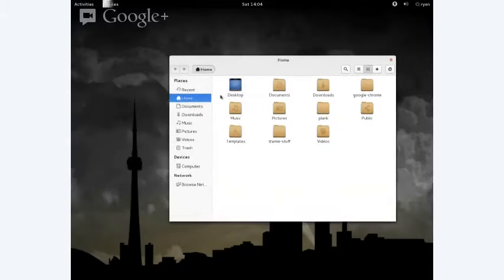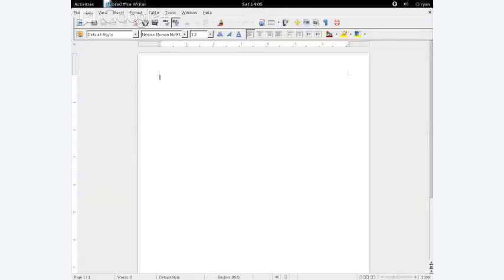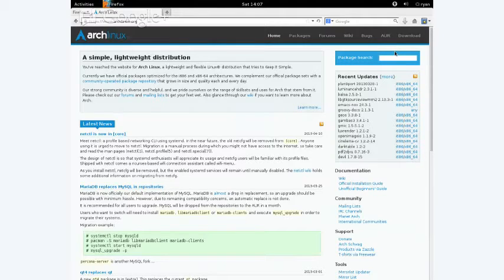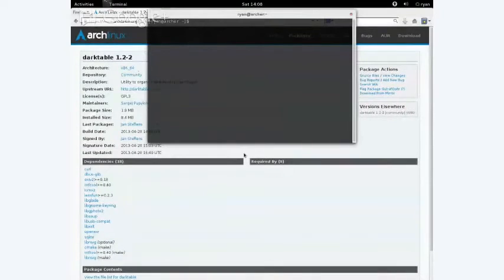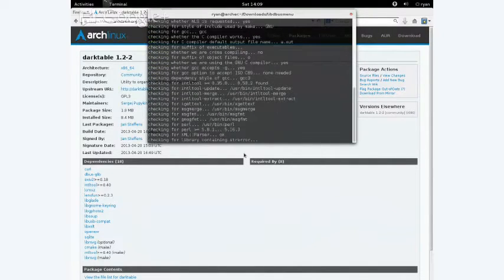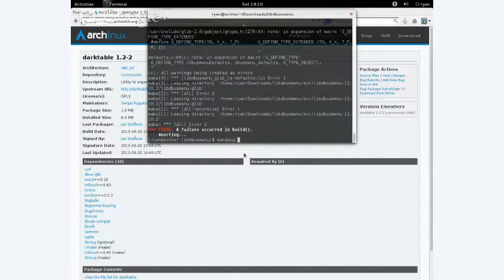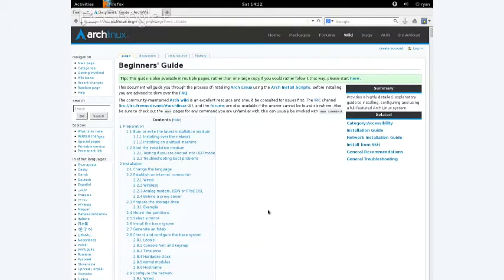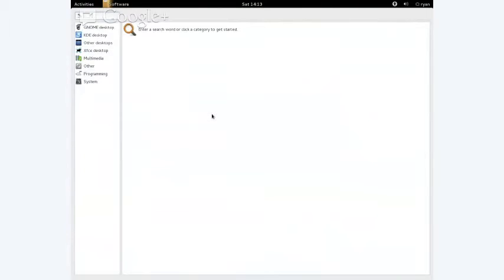My Own Linux Podcast Episode 2: Arch Linux Review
In this episode of the My Own Linux podcast I review Arch Linux, the lightweight DIY distribution that you, the user, have complete and total control over.